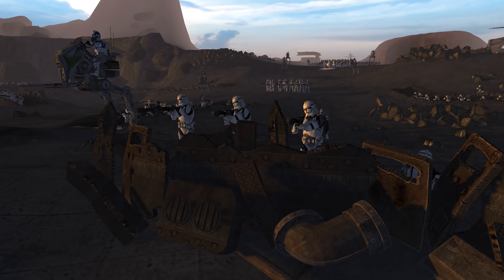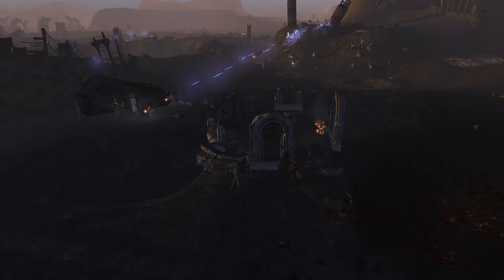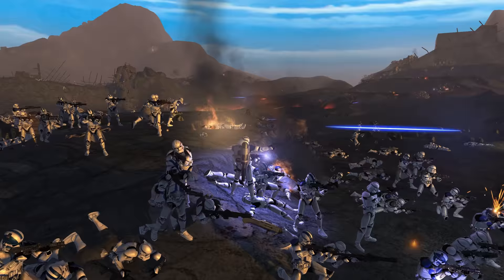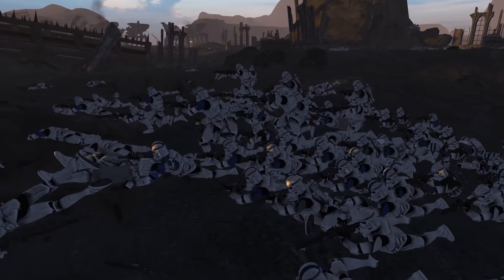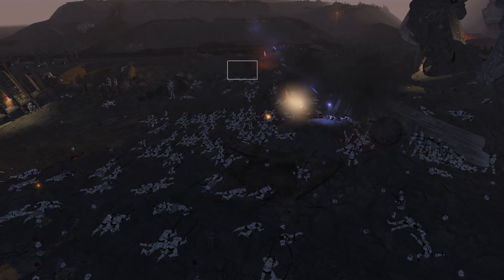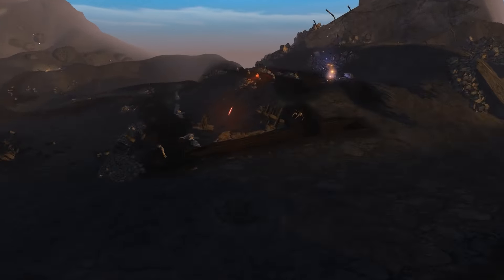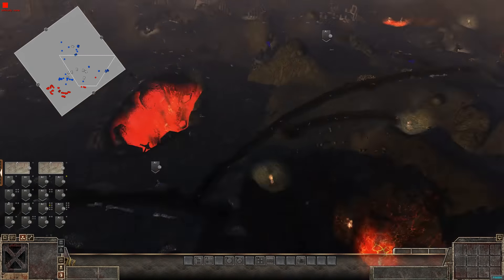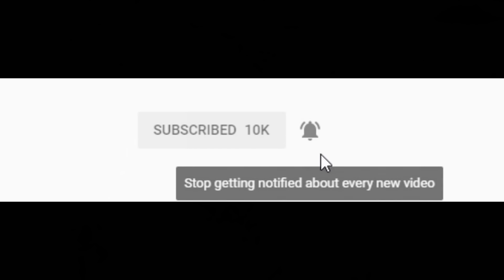Clone Trench Raider Charge! - Men of War: Star Wars Mod Battle Simulator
Clone Troopers from the 501st clone trooper legion are under the command of jedi master plo koon are charging through no mans land and diving into the trenches as clone trench raiders. Will the droid army hold their trench line? This was made using the men of war assault squad 2 star wars galaxy at war mod battle simulator.

Thank you to my Patrons, I took off the list of people due to some arguments about the ordering of them between donators.